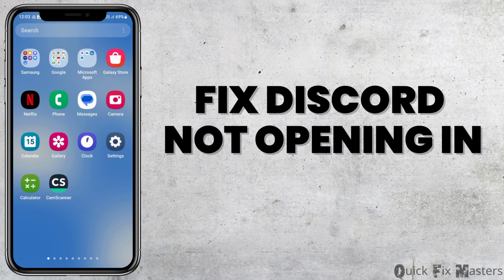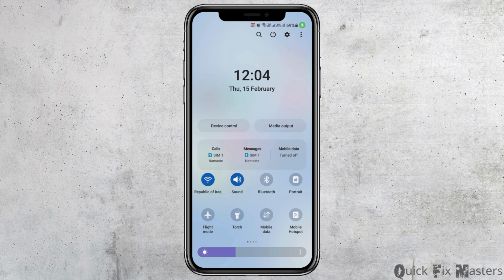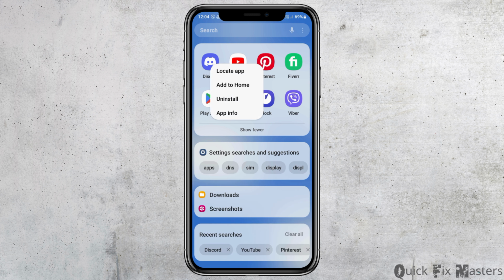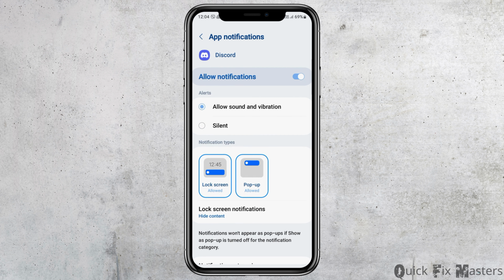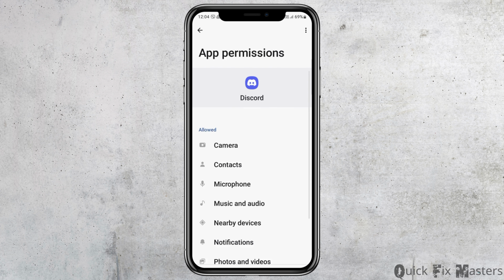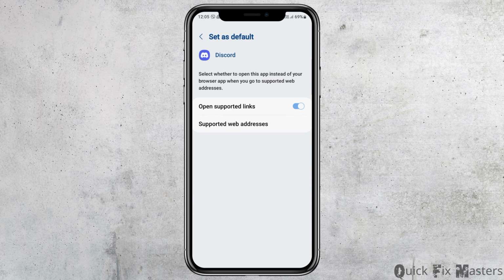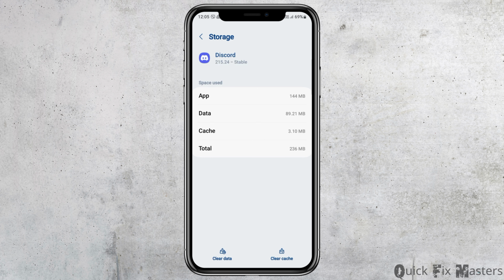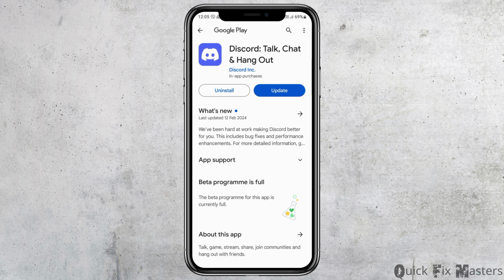How to Fix Discord Not Opening in Android | Discord Keeps Stopping Error Fix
🔧 Welcome to DiscordFix Masters! In this comprehensive guide, we'll delve into resolving the issue of Discord not opening on Android devices and address the Discord keeps stopping error. Whether you're a gamer, community manager, or simply enjoy staying connected with friends on Discord, encountering issues with the app not opening can be frustrating. Let's explore effective solutions to get Discord up and running smoothly on your Android device.

Key topics we'll cover:
1. Understanding the Discord Not Opening Issue: Identifying common reasons why Discord may fail to open or keep stopping on Android devices.
2. Troubleshooting Steps for Discord Keeps Stopping Error: Step-by-step instructions to troubleshoot and resolve the Discord keeps stopping error, including clearing app cache, updating the app, and checking for system updates.
3. Additional Tips and Tricks: Proactive measures and best practices to prevent future occurrences of Discord not opening or Discord keeps stopping error on Android.

🔗 Have questions or need further assistance with fixing Discord not opening or Discord keeps stopping error on Android?